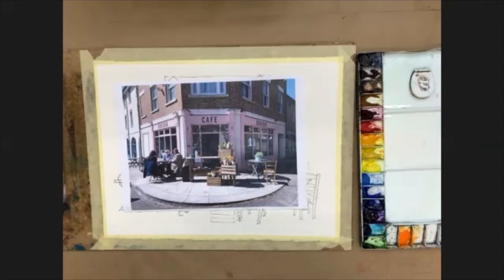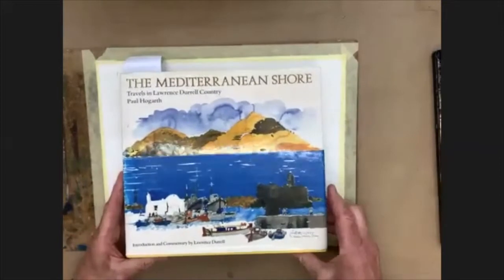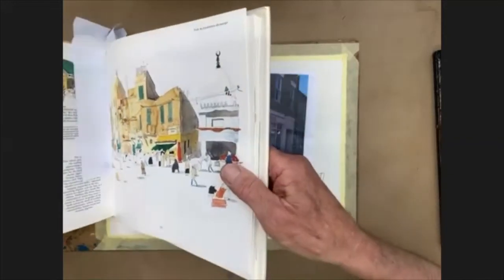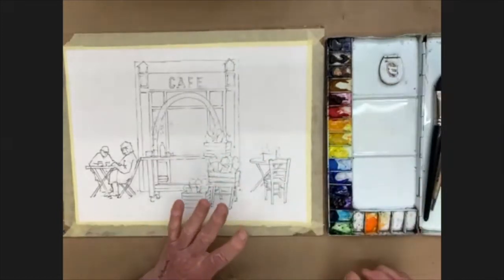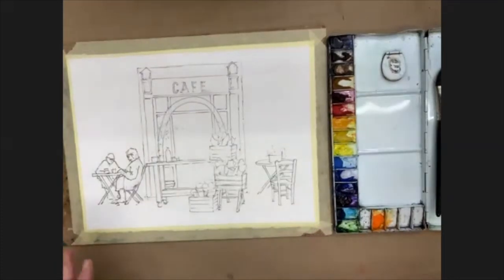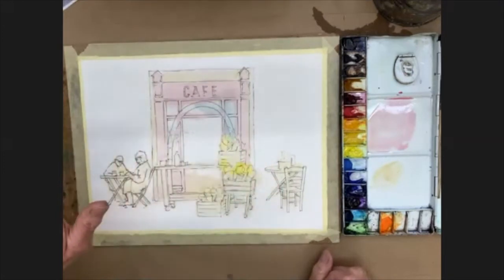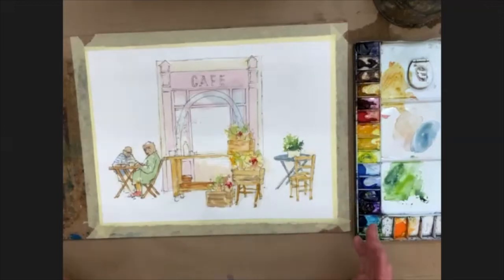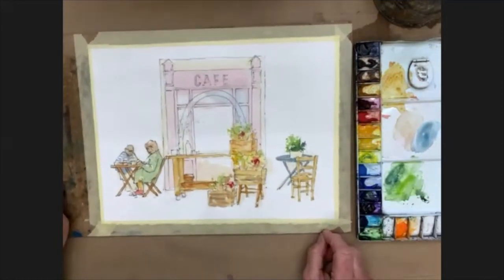Simplify your Painting: 'Bonjour Café' with Mike Willdridge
Mike Willdridge is a tutor in watercolours, The Watermill at Posara in Tuscany, Italy.  Here he shows you how to simplify your paintings (drawing on examples by Paul Hogarth and Edward Seago). You can find out more about The Watermill at Posara and its painting courses and you can become a Watermill Patron with lots of privileges and rewards,
00:00:00 introduction
00:14:19 composition (and simplification)
00:17:44 materials and equipment
00:20:53 washes
00:31:20 darker colours
01:26:21 details